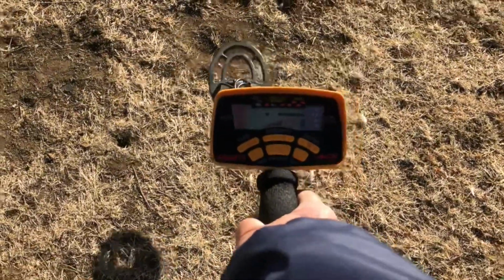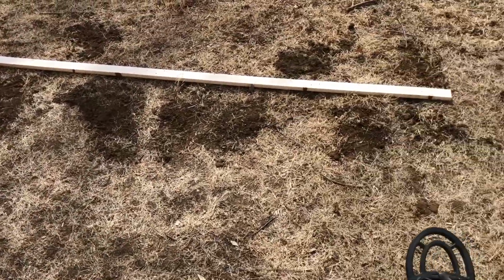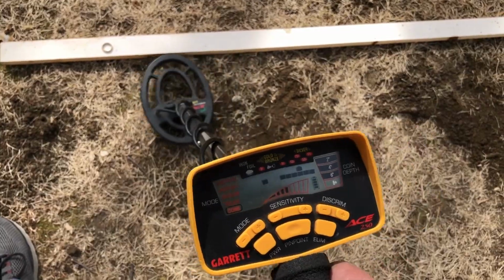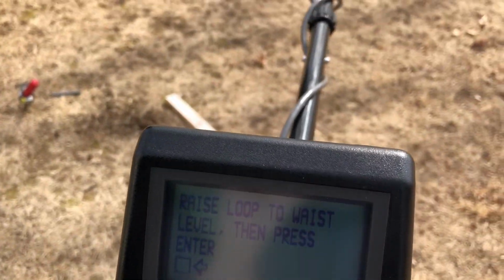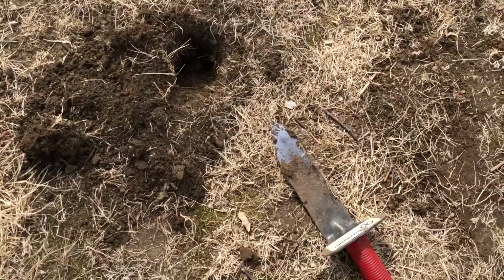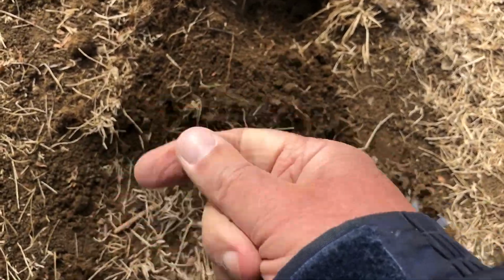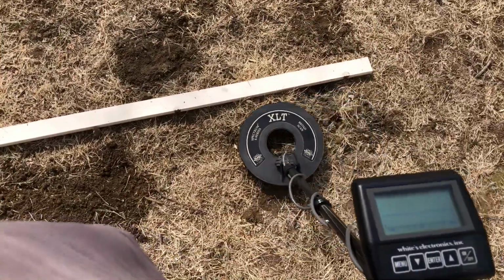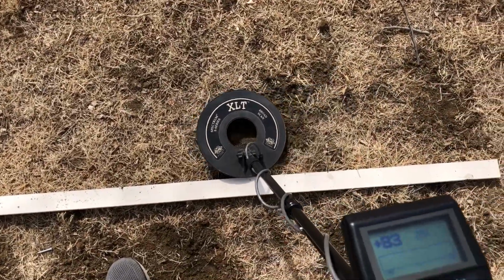PART 2 - Metal Detector Test - Garrett Ace 250 vs. White's XLT - This & That With Lovie Episode 15